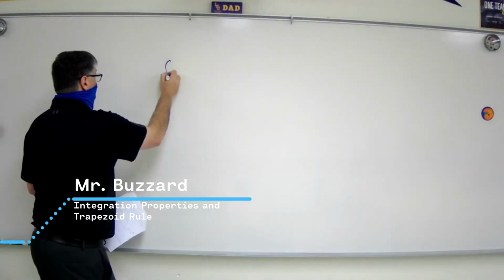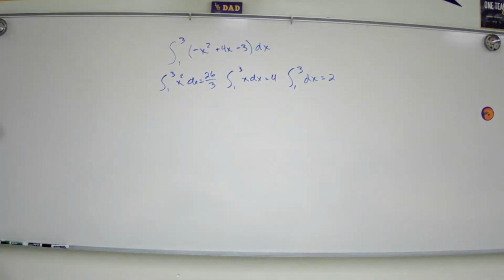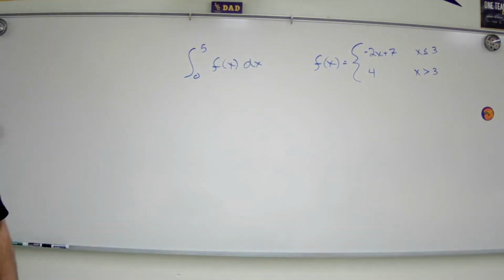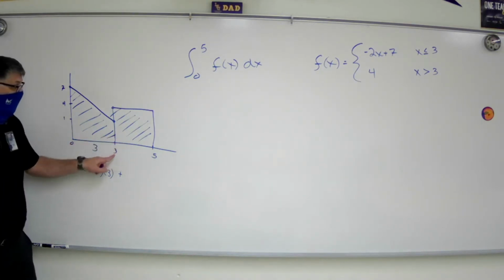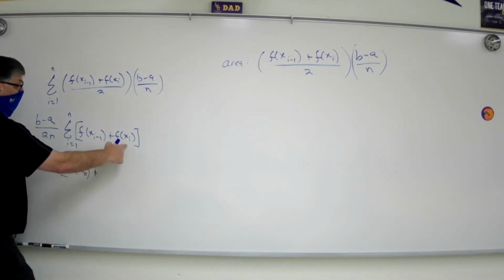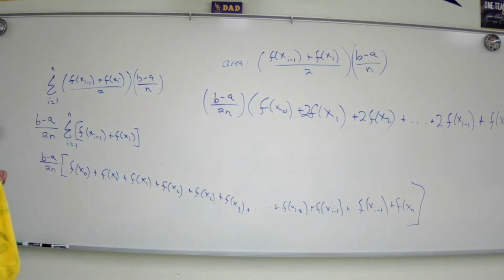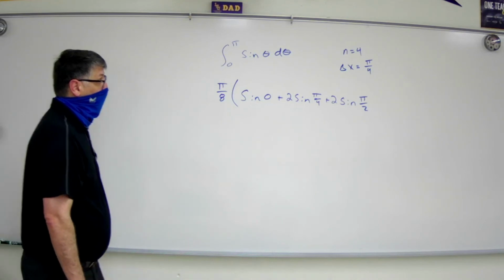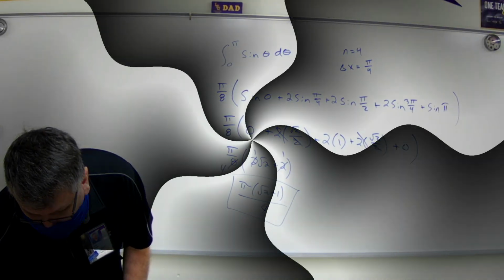Integration Properties and Trapezoid Rule